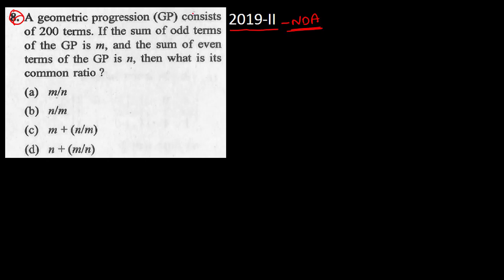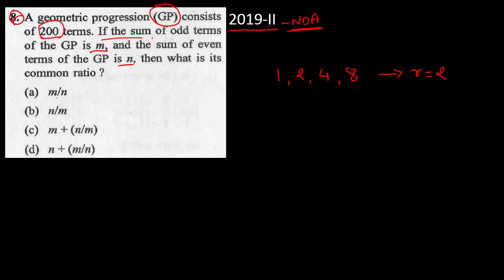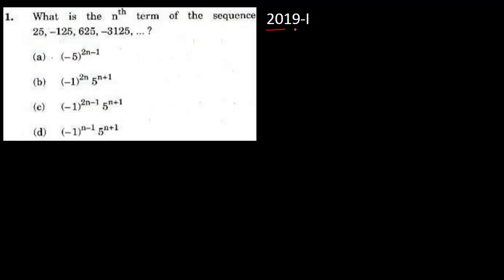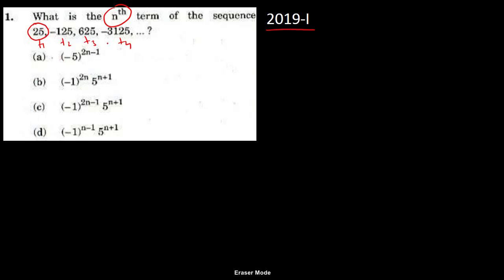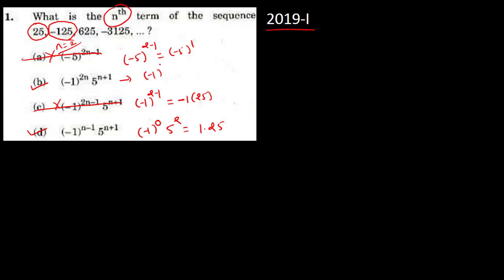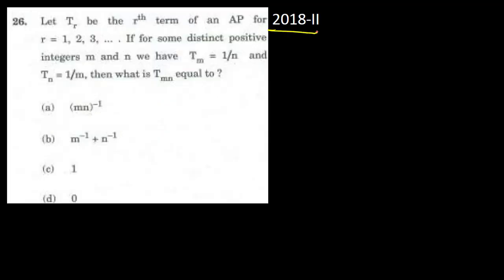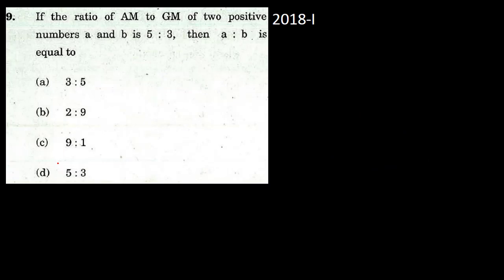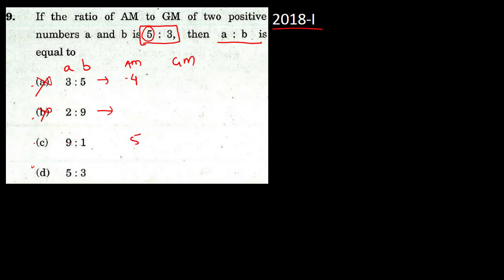Magic 06: Power of Substitution| AP GP HP| Shortcut Trick to get ans in 60Sec| Sequence & Series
This magic 06 reveals the secrete behind Power of substitution.
Using this 80% of questions from Sequences & Series can be solves in no time.
Very helpful for students NDA/IIT JEE/CET/CAT/10th,11th,12th? Banking/Railway and any other competitive exams

Happy Learning